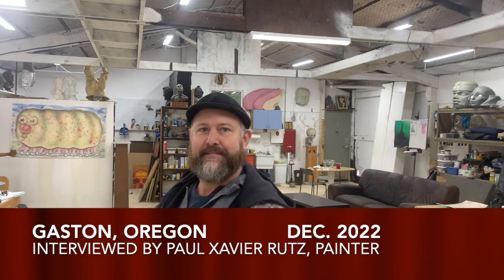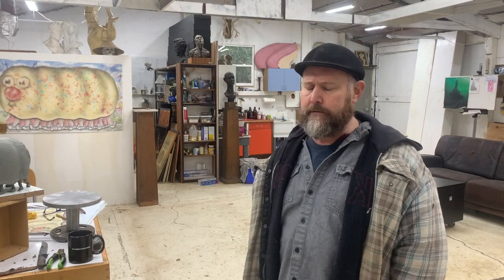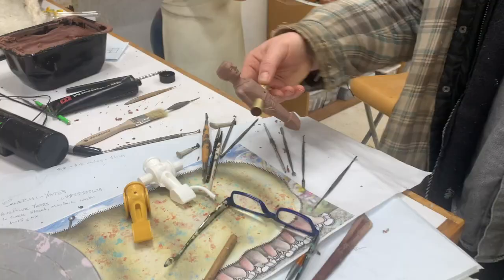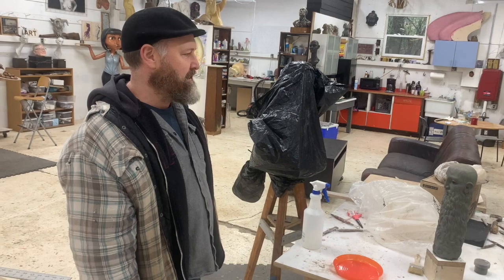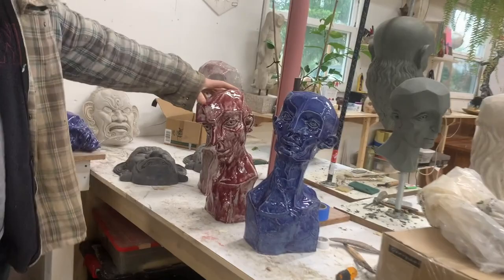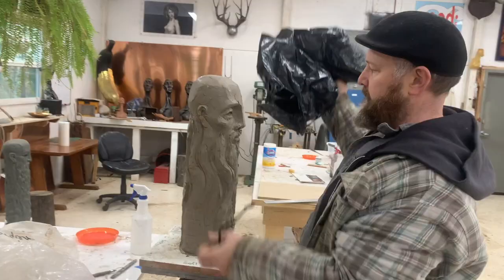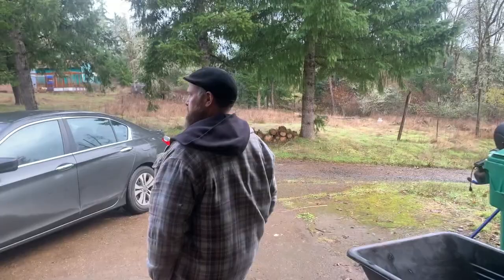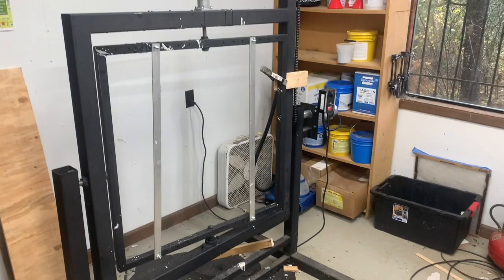IN THE STUDIO WITH Scott Foster, Sculptor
Do you need a quarter-scale clay model replica of your cartoon caterpillar?
A custom foosball table? A steel bannister?

Scott Foster is your guy. A sculptor of incredible range, Foster got his start doing special effects for TV commercials. Soon he was making stop-motion puppets for movies including Coraline, The Boxtrolls and Book Smart. I met him a decade ago when he was running Good: A Gallery in Portland’s Mississippi neighborhood. During the pandemic he relocated to a beautiful spot in the country, and he’s been hard at work creating an impressive, sprawling studio.

We talked about the various projects of his artistic past and present, as well as the pitfalls and adjustments in the creative process.